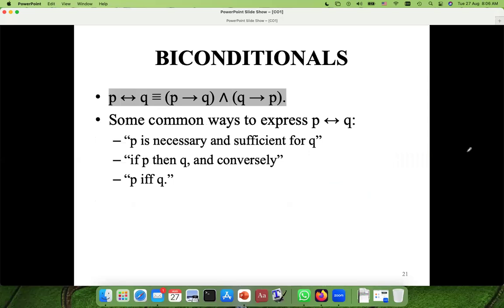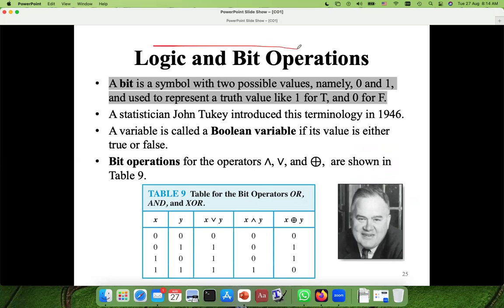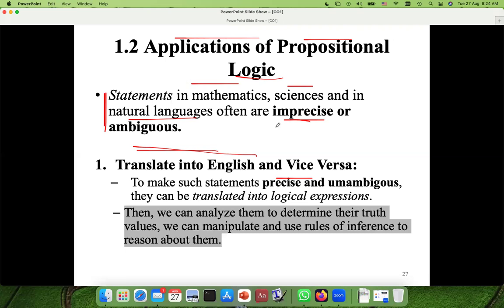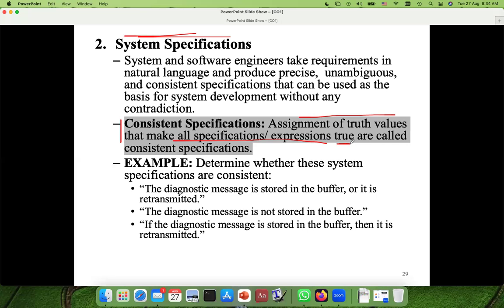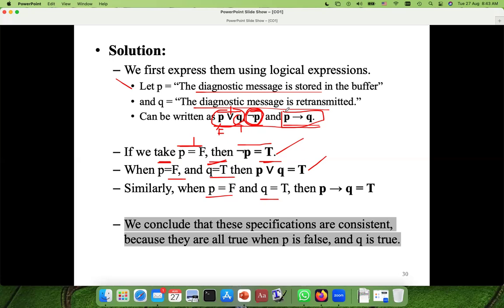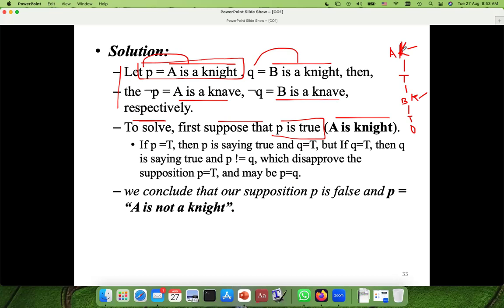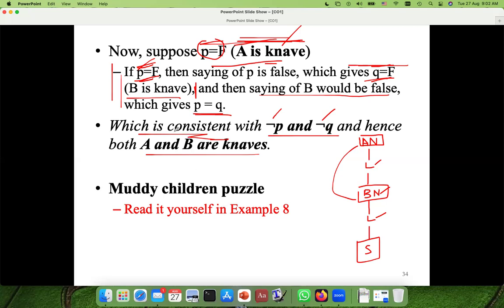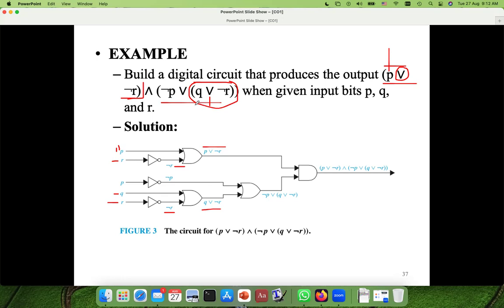Chapter 1: Truth Table, Precedence, Bit Operations, Applications of PL,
This lecture details the truth table, precedence, bit operations, and applications of Propositional logic.